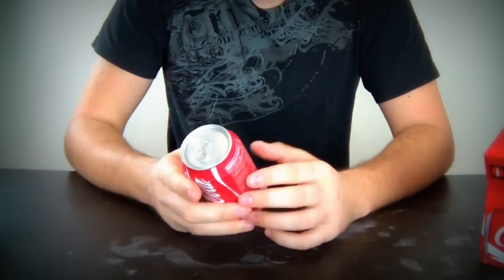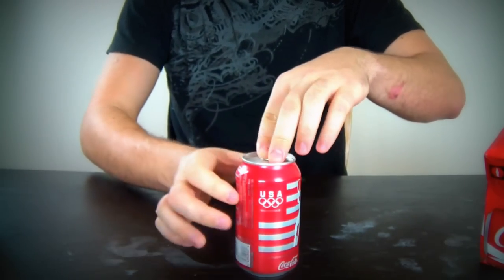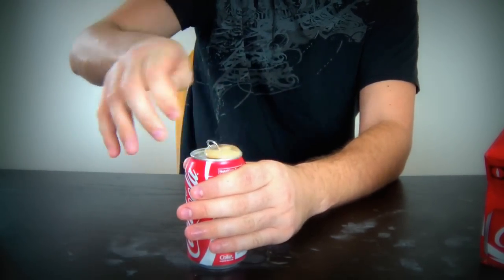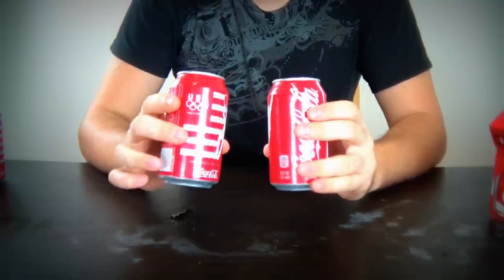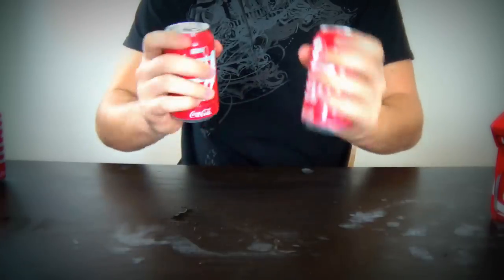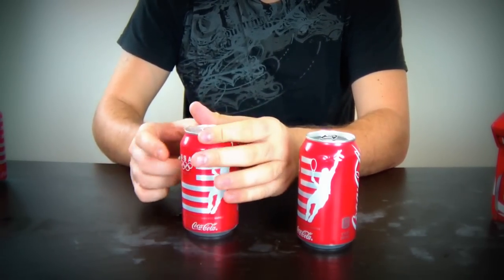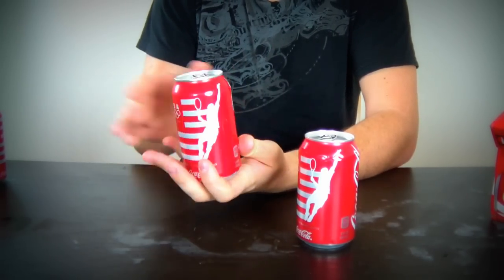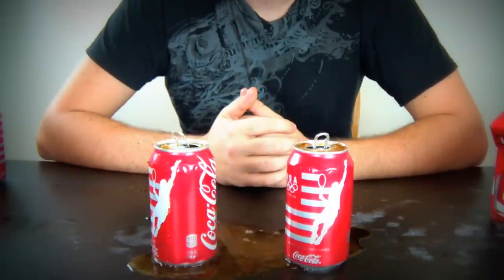How to defuse a shaken Coke? - Fake or Legit?